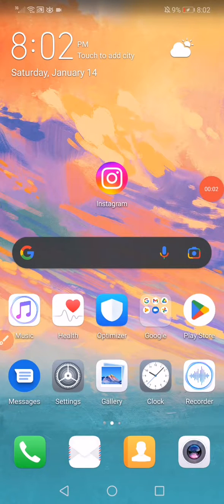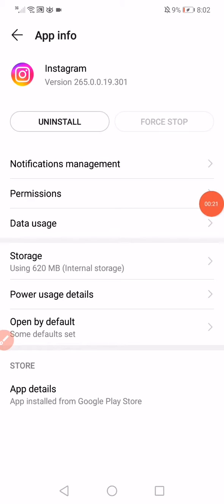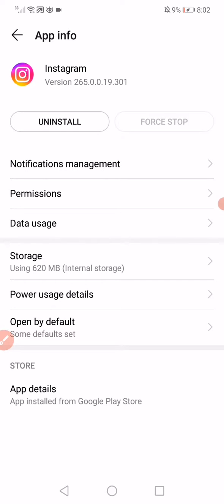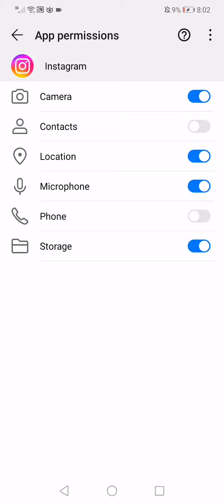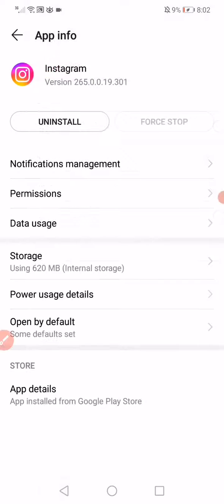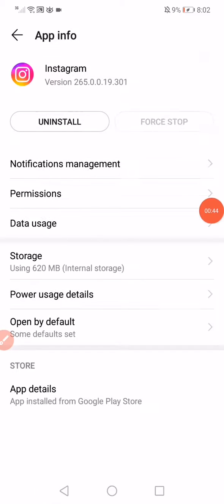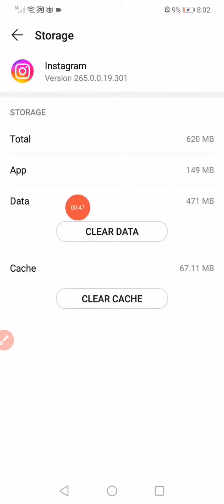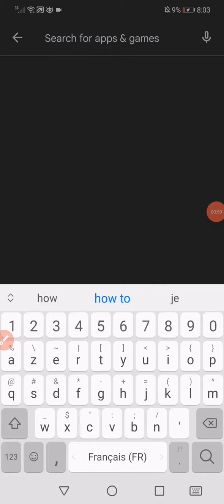help us confirm it's you instgaram / Help us confirm its you i'm not a robot Instagram